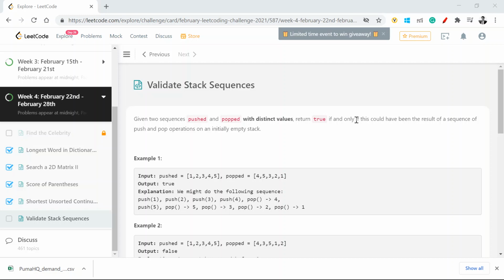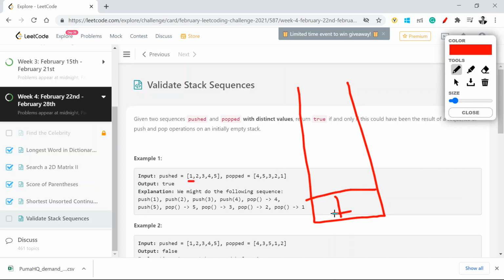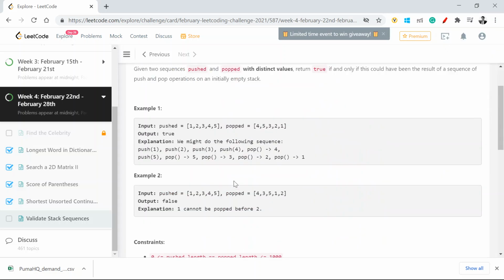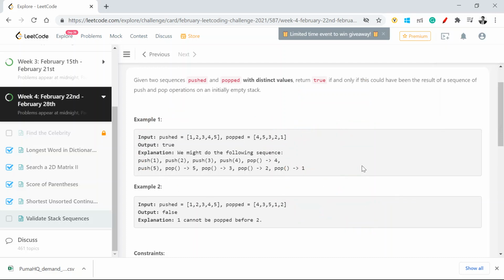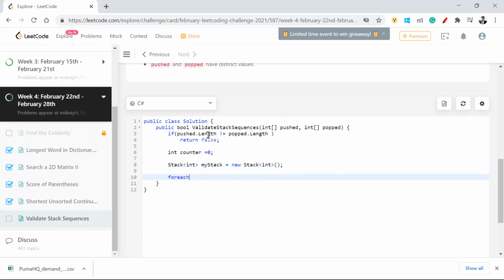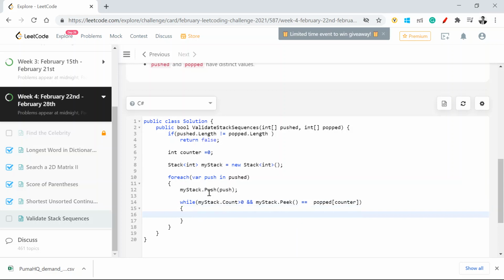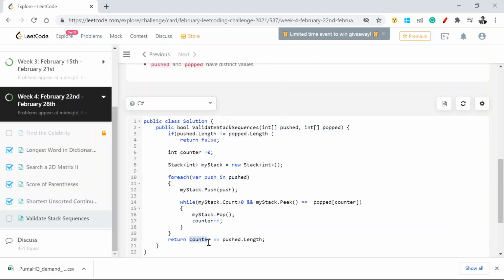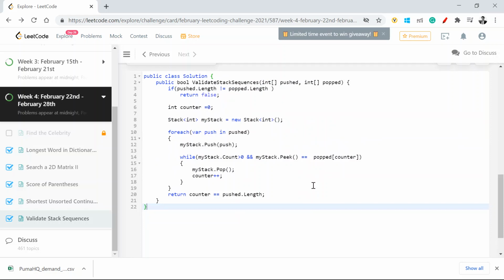Validate Stack Sequences | LeetCode 946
Given two sequences pushed and popped with distinct values, return true if and only if this could have been the result of a sequence of push and pop operations on an initially empty stack.

 Example 1:

Input: pushed = [1,2,3,4,5], popped = [4,5,3,2,1]
Output: true